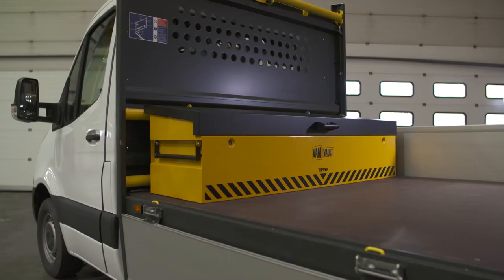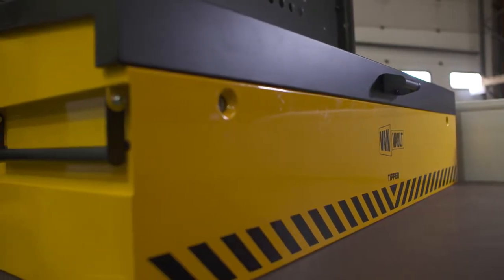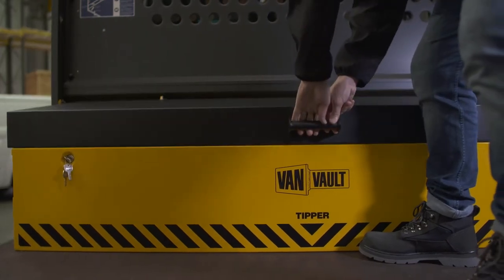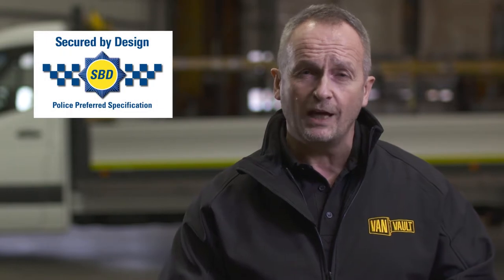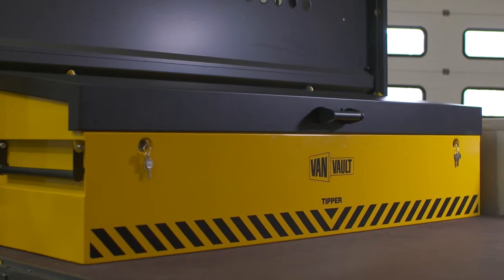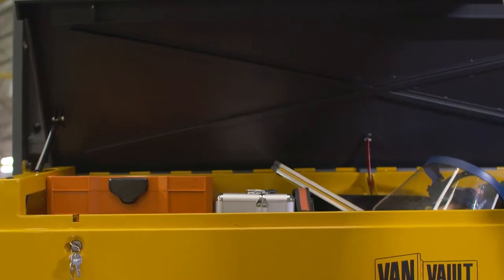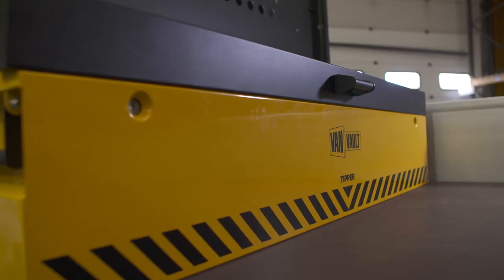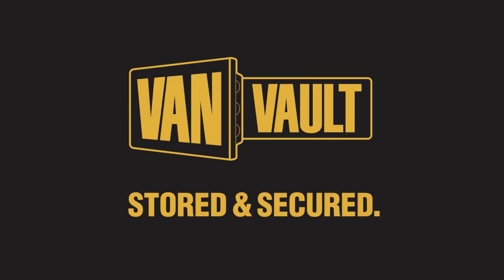Van Vault Tipper - All you need to know about the Van Vault Tipper tool storage box.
Van vault Tipper - keeping tools safe inside and the thieves outside.
See how these are built and secure your tools whilst left unattended.

Need further information on Van Vault Tipper? Contact our Customer Satisfaction Team here at Garrison Locks, The UK's leading van security company.

product Information:
INFORMATION:

BIG JOBS. BIG TOOLS.

For tipper style vehicles to safeguard tools against theft and weathering.

One simple job always leads to another, but the Mobi keeps you mobile and your tools secure.

Move between jobs using the lockable docking station and make short work of every task, every time, using the right tool - no more back and forth.

Highly secure - including the reinforced lid and VAULTLOCK™ locking system - means you can get on with the job.

The Mobi is certified by Secured by Design, the UK’s Police approved standard.

Independently tested, approved and certified by Sold Secure and Secured by Design
Built with a 3mm steel construction with fully phosphated anti-corrosion protection
Fitted with two highly effective 70mm anti-pick, anti-drill and anti-rust stainless steel disc locks
The VAULTLOCK™ is positioned deep within the body of the box, protected by a hardened steel plates
The reinforced lid protects against attacks with crowbars or car jacks
Drop down recessed handles with rubber pads provide maximum comfort when lifting
Wide mouth drop front for greater access and visibility of contents inside
Bolt-on lid handle designed to shear off if attacked
Strong gas strut support arms ensures a soft open and close lid action. Positioned through the side of the box to optimise storage space
4 reinforced fixing points for easy installation to the vehicle floor - instructions and anti-theft bolts supplied
Sloping lid to channel water away
Supplied with 3 keys (per lock)
MODEL NUMBER: S10830
COATING and FINISHING TYPE: Fully Phosphated and Powder-Coated
CONSTRUCTION MATERIAL: 3mm Sheet Steel
FITTING TYPE: Four reinforced Fixing Points with M10 Bolts and Shear Nuts
LOCKING SYSTEM TYPE: 70mm Disc Locks
KEYS: Supplied with 3 x unique 3 Van Vault dimple keys
EXTERNAL SIZE: 1815 (L) x 560 (D) x 490 (H)
INTERNAL SIZE: 1720 (L) x 435 (D) x 420 (H)
PRODUCT TYPE: Secure Storage Vehicle Box
WEIGHT: 80kg